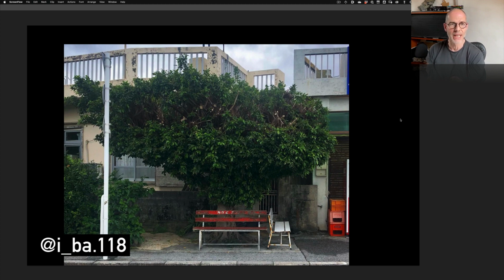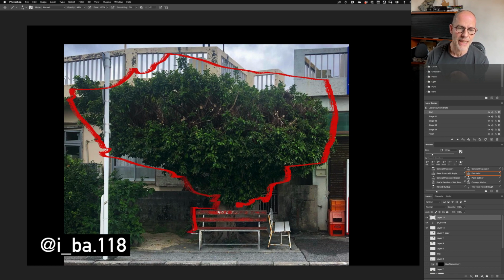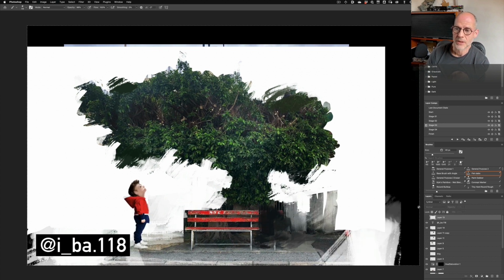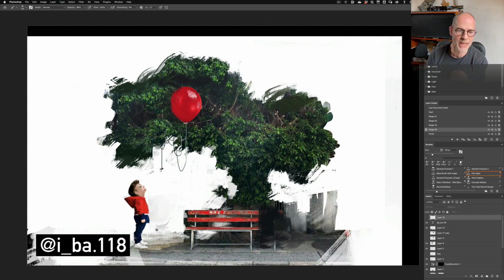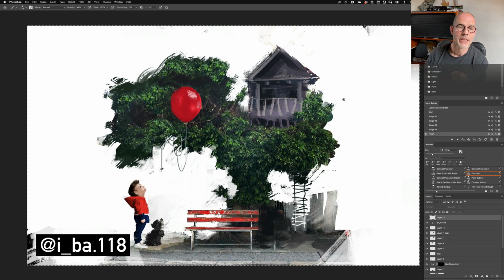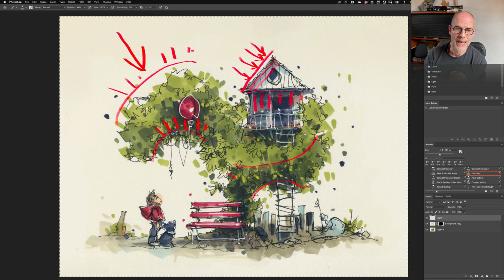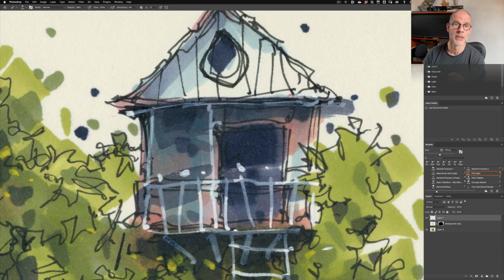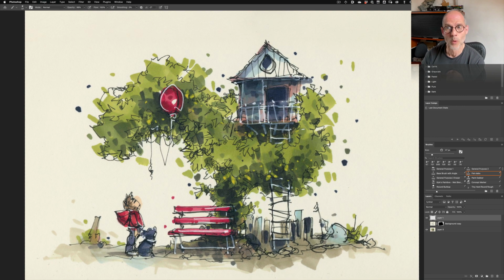How I created "Stuck"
This is a video walkthrough of how I designed and created the sketch called "Stuck" I explain my pre-production process as well as give a little explanatory talk on my coloring. This is not a process video.

And finally also... for those of you who don't know. I have a great sketching course out on Domestika!